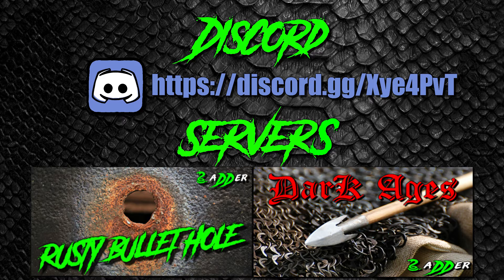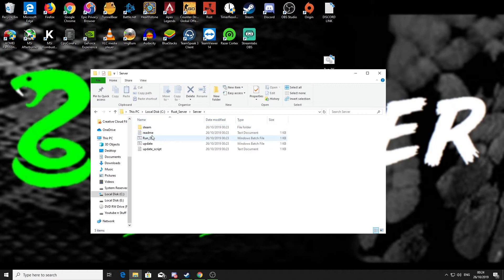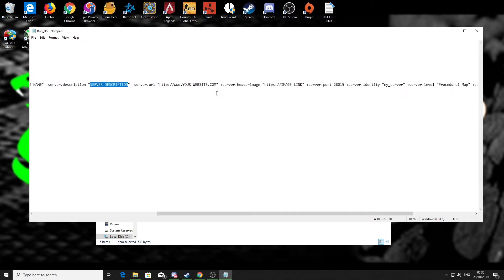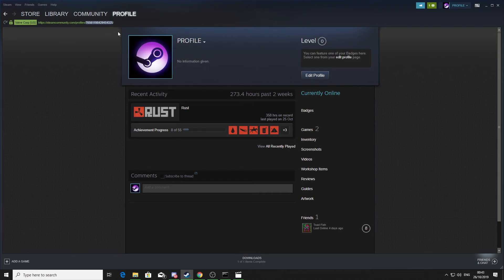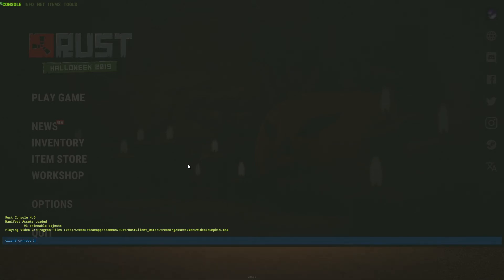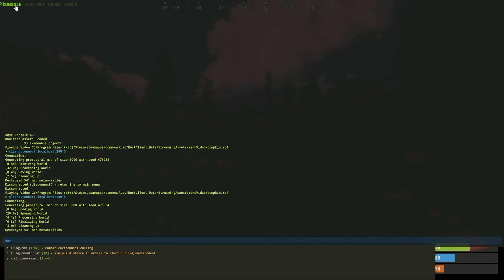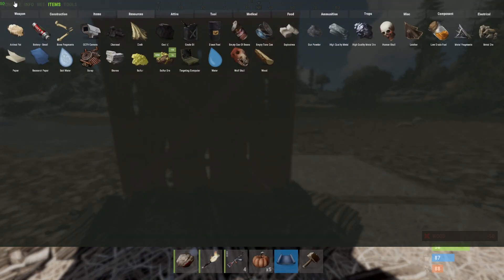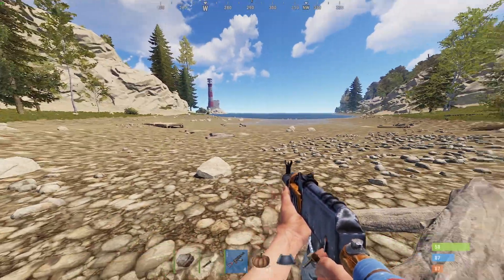How To Set Up A Rust Server 2019 (Step by Step, Easy and Fast)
LINKS

Ingame Console Commands (F1)

Connect to your Server
client.connect localhost:28015

NoClip (Fly and go through walls)
bind {Any key} noclip (eg bind p noclip)

Use Camera out of body
bind {any key} debugcamera (eg bind o debugcamera)

Destroy any item
bind {any key} ent kill (eg bind i ent kill)

Change the time of day
env.time {number between 1 and 24} (24 hour clock)

God Mode
god true  (turns on god mode)
god false  (turns off god mode)